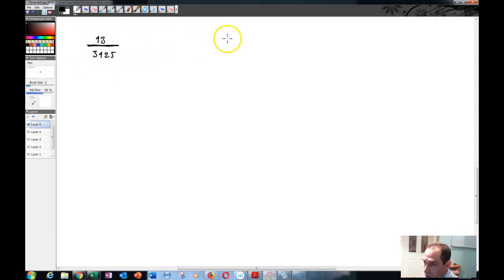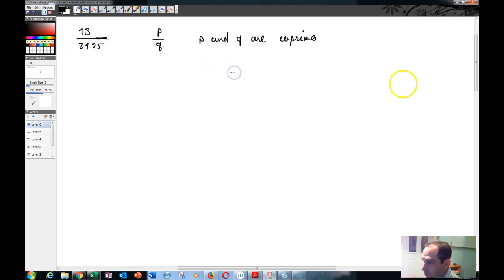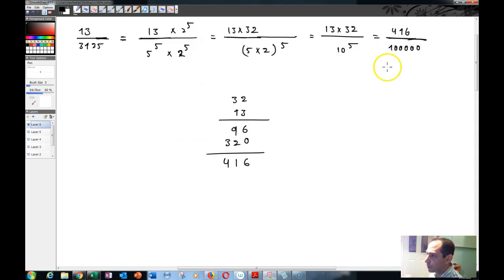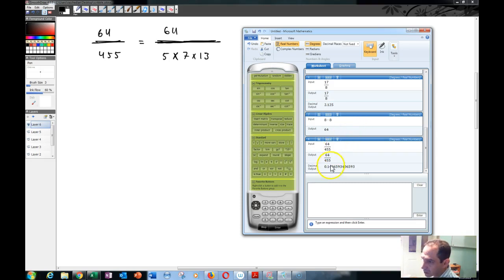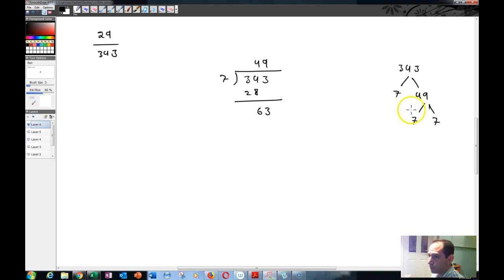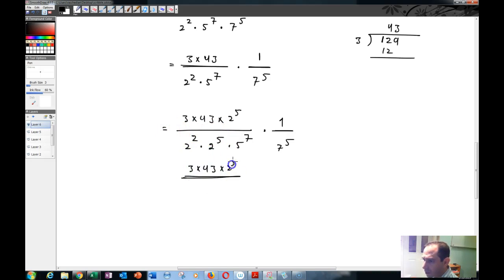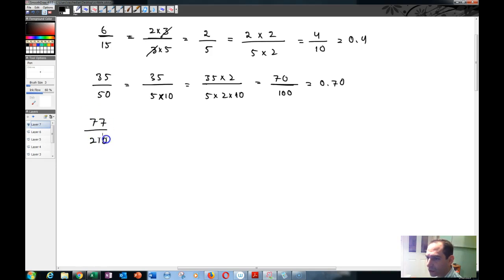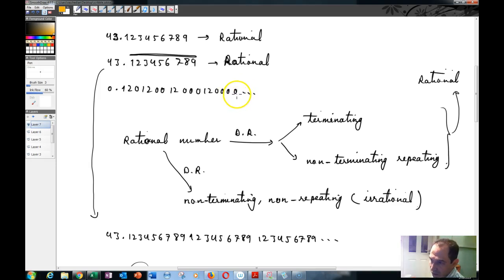Decimal Representation of Rational Numbers - Examples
In this video, we'll do some exercises to get more familiar with the material represented in the previous two videos.